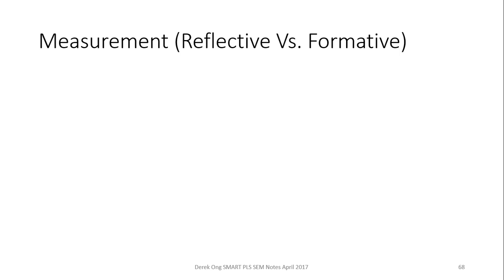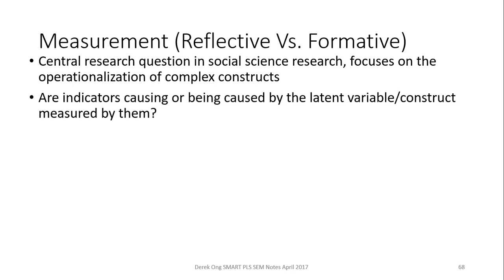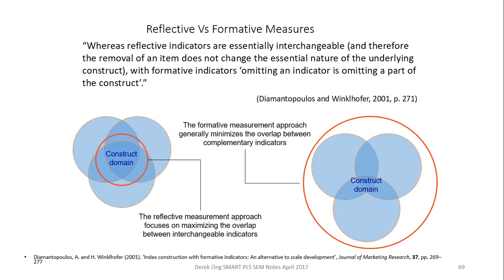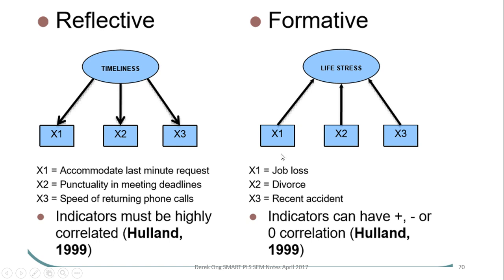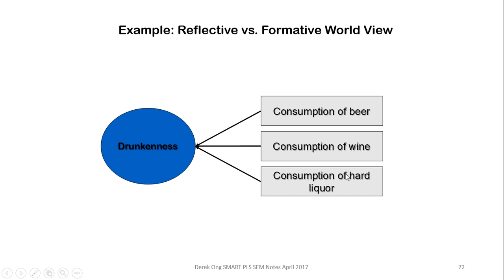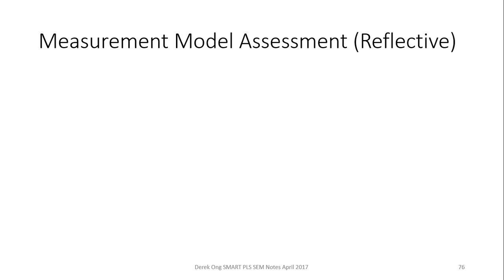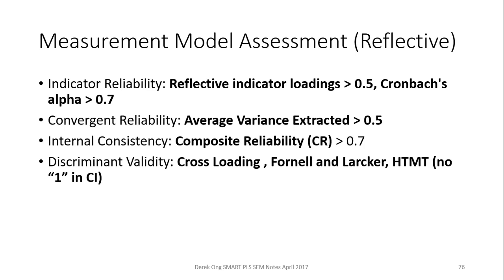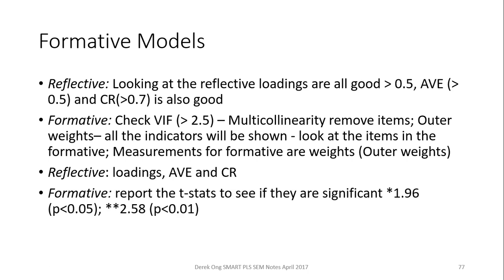PLS Vid17 Formative and Reflective Measures Theory